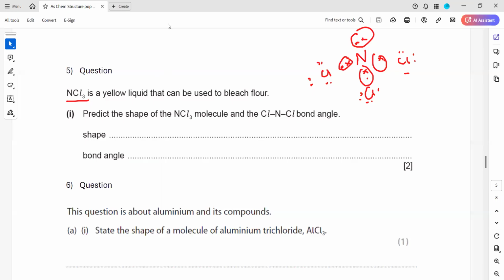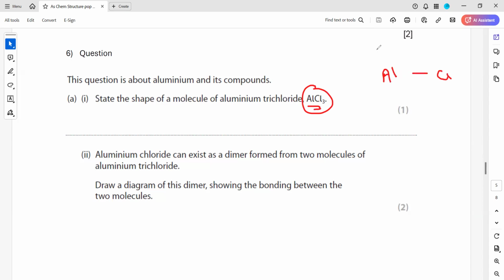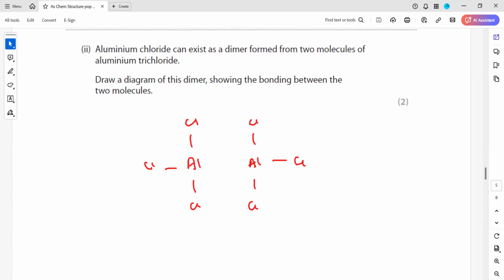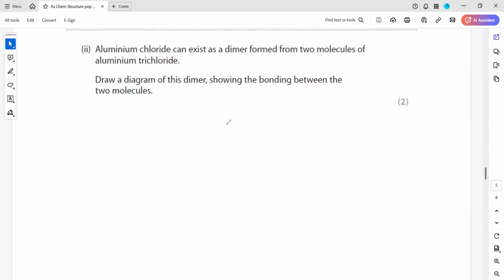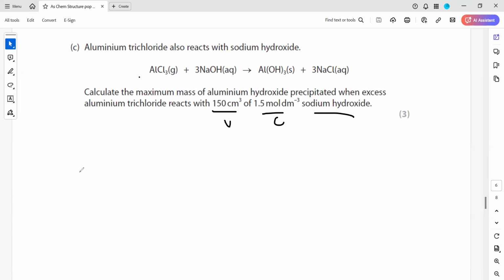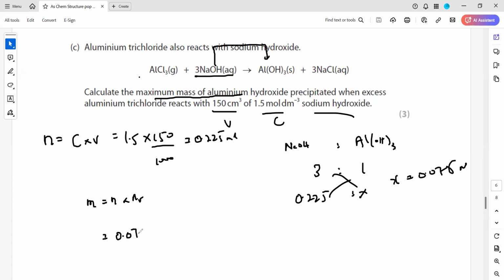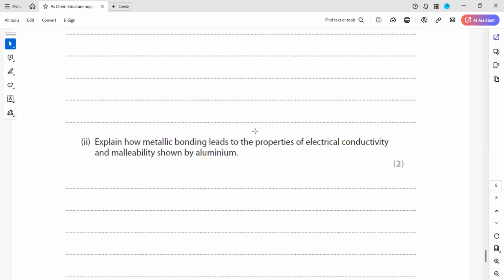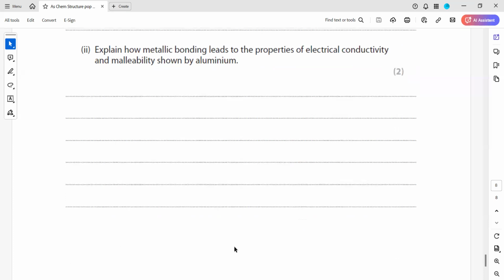A levels Chemistry Structure Pop Quiz 2 part b